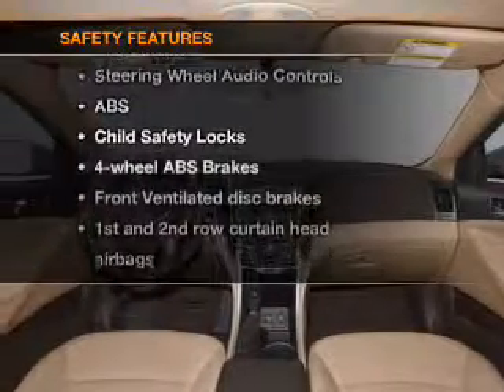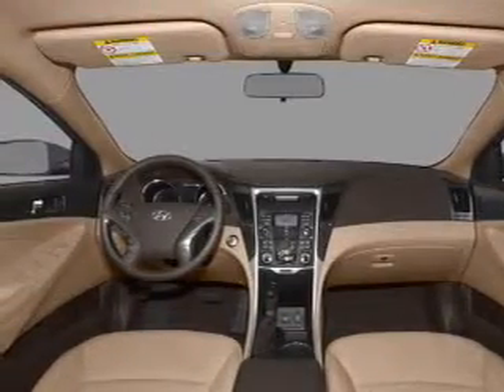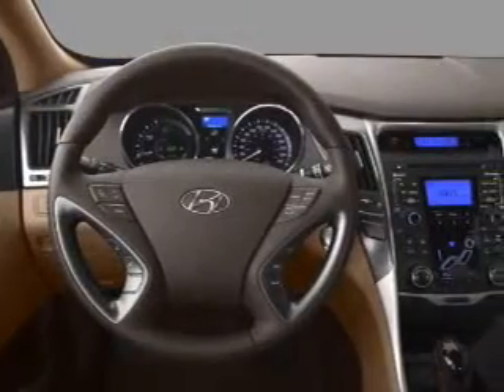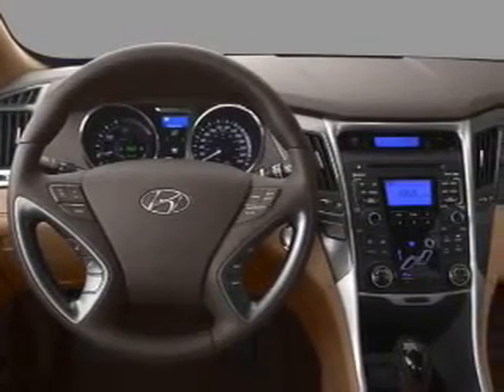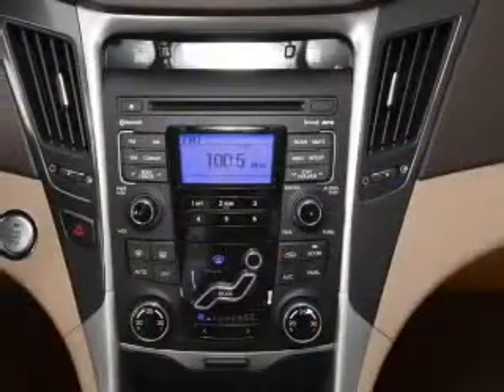2012 Hyundai Sonata Hybrid - Bloomington IL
Year: 2012
Make: Hyundai
Model: Sonata Hybrid
Trim: Base
Engine: 2.4 liter inline 4 cylinder 16 valve
Transmission: 6-Speed Automatic
Color: Porcelain White Pearl
Mileage: 1
Address:
1608 S. Morrissey Dr.